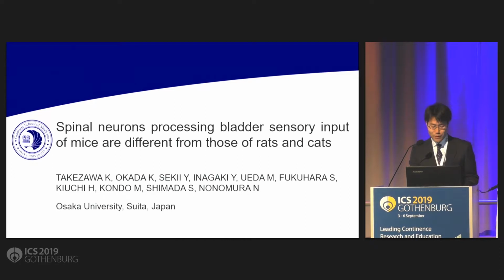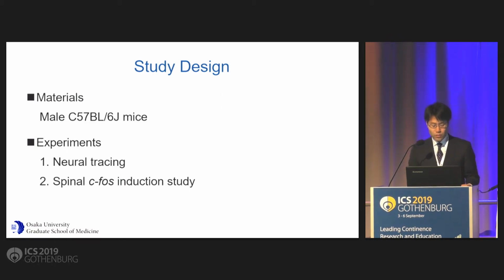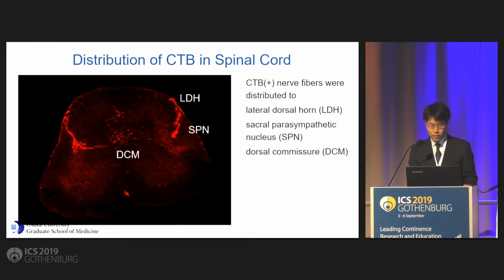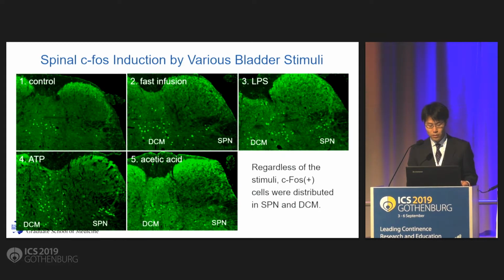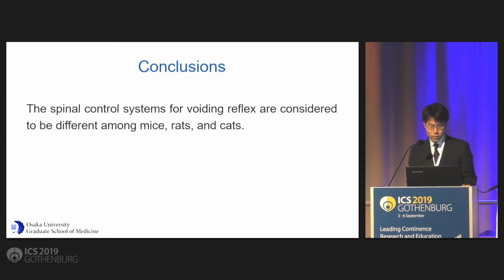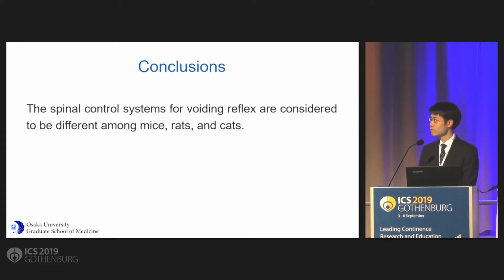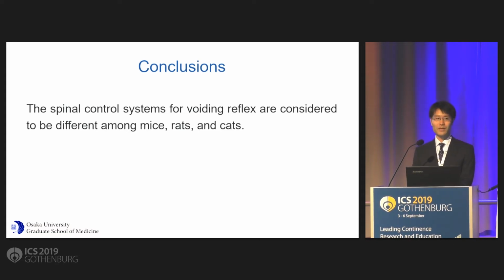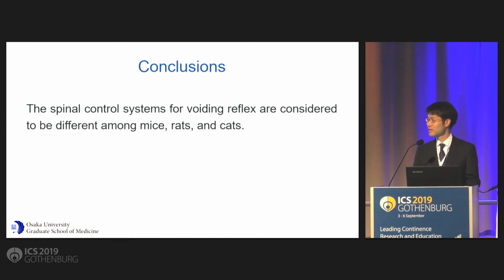#210 Spinal neurons processing bladder sensory input of mice are different from those of rats and ca